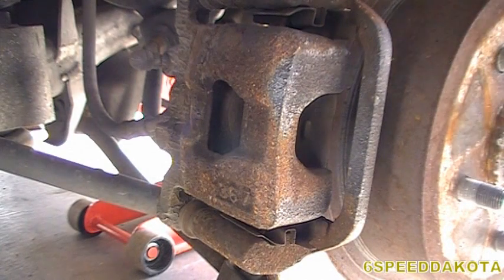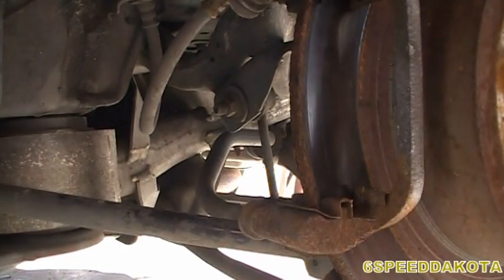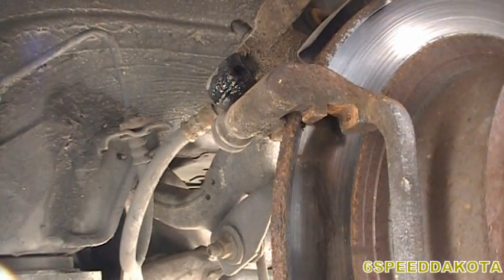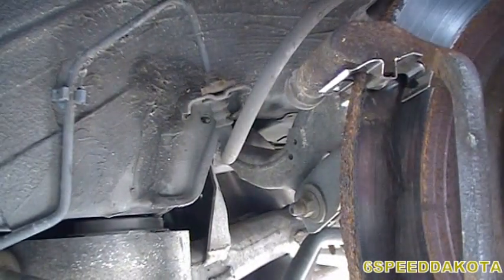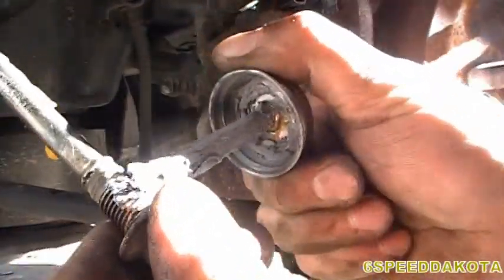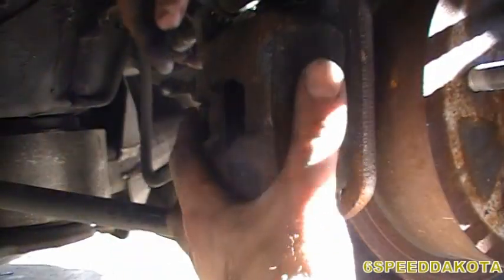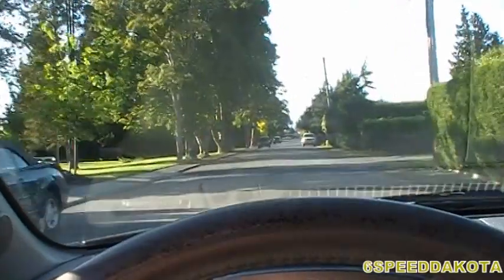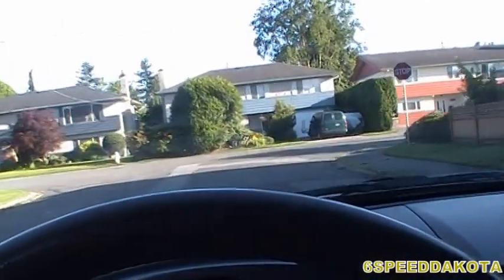How to Replace the Rear Brake Pads in a 2003 Nissan Altima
In this video, I demonstrate in a step by step process how to replace the rear brake pads on this 2003 Nissan Altima 2.5 SE. This is a fairly simple process, the only thing you have to do is place a jack under the lower control arm to raise it up enough so you can remove the lower caliper slider bolt.

-6speeddakota